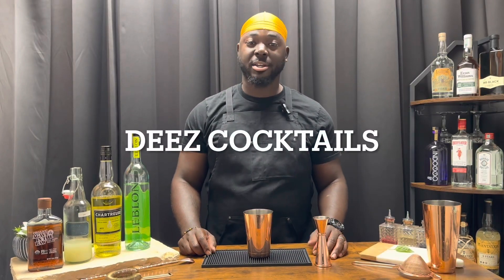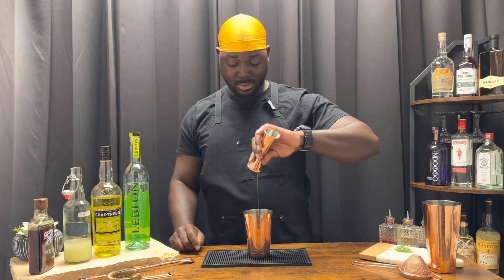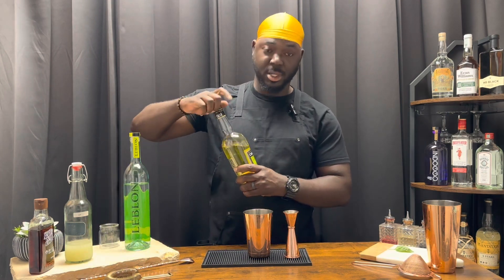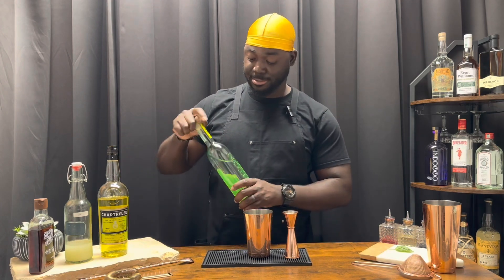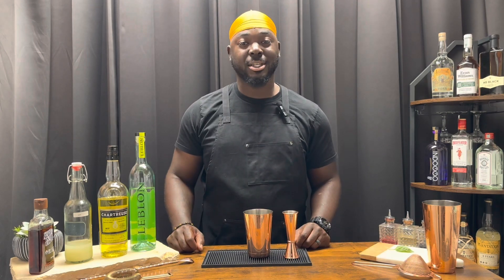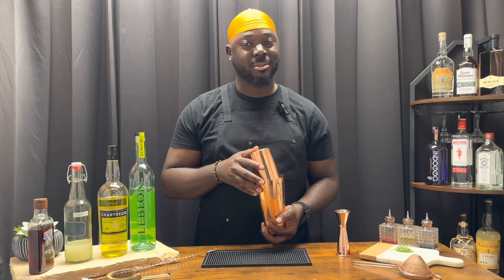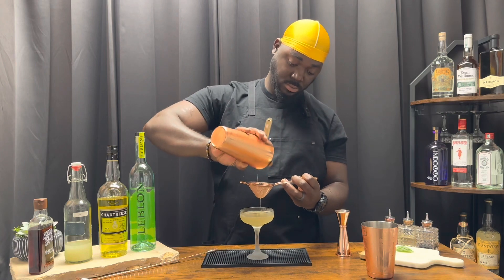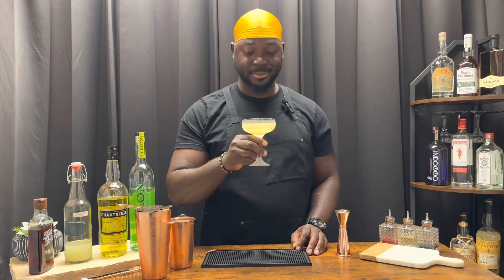Edison’s Medicine cocktail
Ingredients:

6 fresh Basil leaves
1 1/2 fl oz Cachaça
1/2 fl oz Yellow Chartreuse liqueur
3/4 fl oz Lime juice (freshly squeezed)
1/2 fl ozAgave syrup
1/3 fl oz Chilled water (omit if using wet ice) (2 tsps)

Coupe float basil leaf